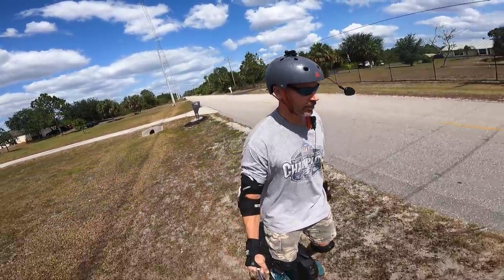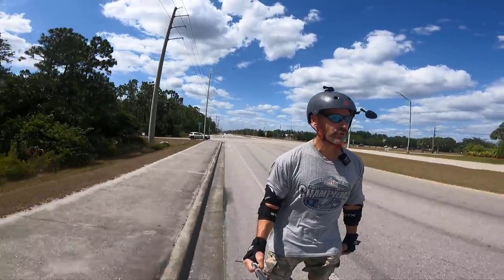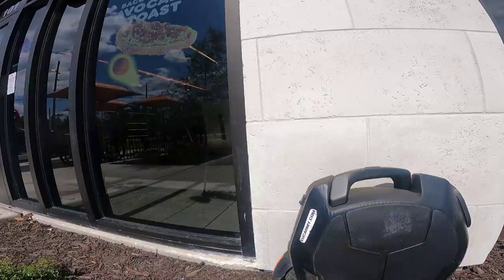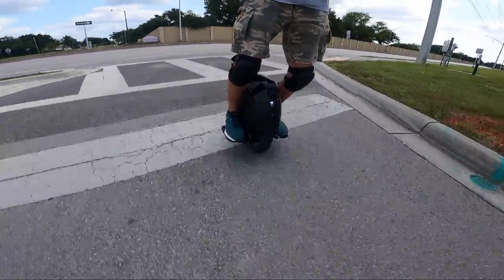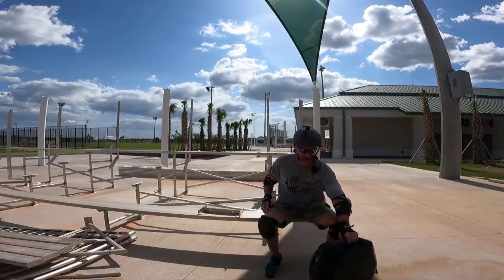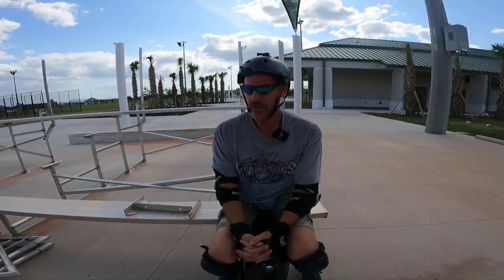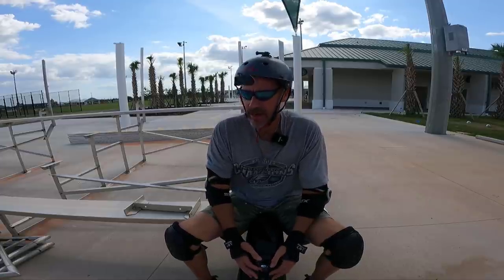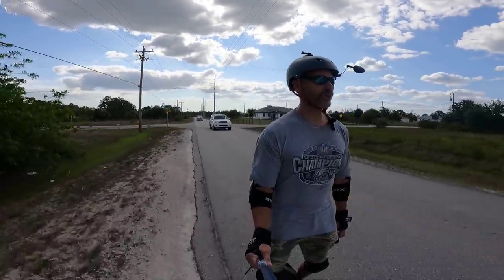The Ugly Reality of Our Hobby - KingSong 16X DD Run!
Chapters
0:00 - 16X to DD! Tire pressure too high
2:10 - Weekend Warrior Complaining
5:05 - Shermanitis explained
5:55 - DD Stop
7:00 - Selling my 16X for a V12?
7:55 - Searching for a spot
10:20 - Talking about stuff
19:30 Wrap Up